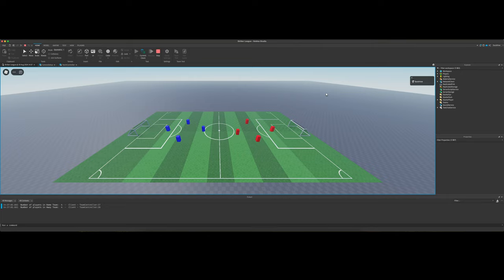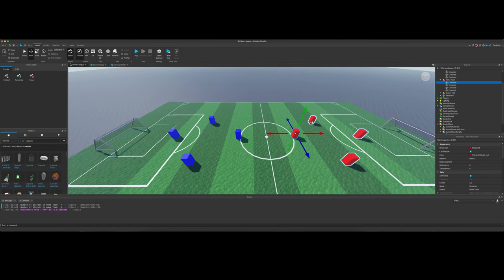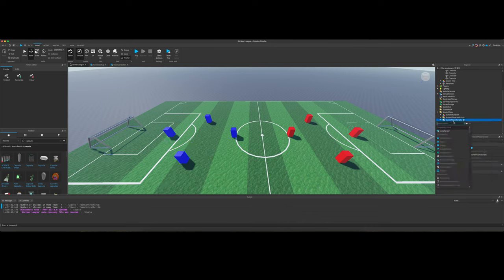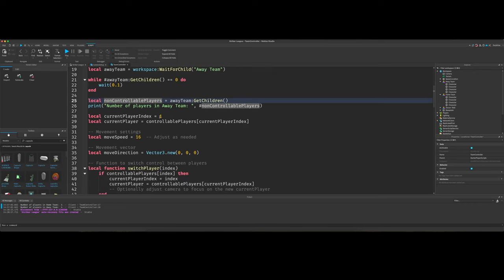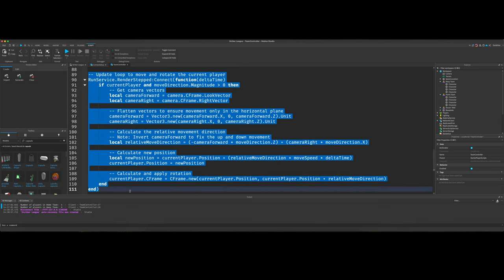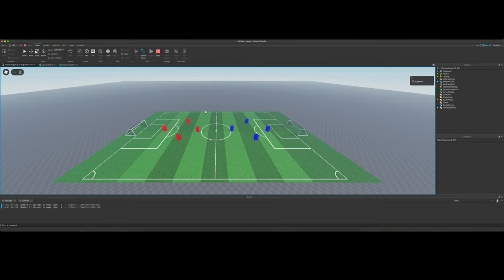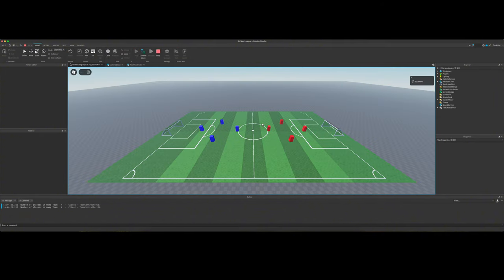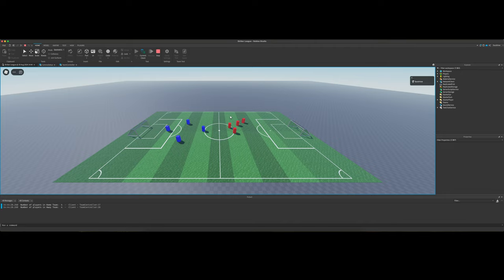Control Your Players! Roblox Soccer Movement Guide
In this video, we are making it so we can move a character, rotate that character, and switch to another character on the same team.